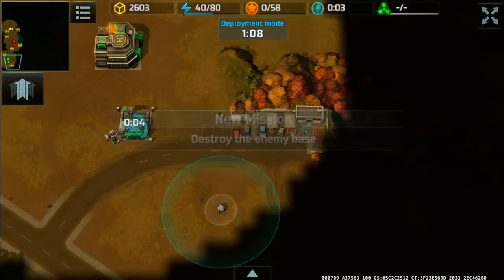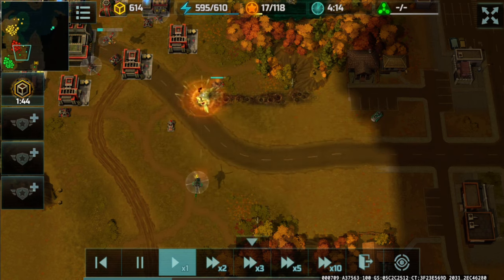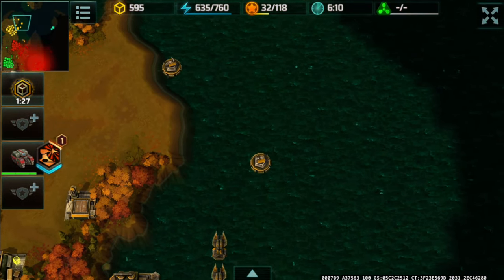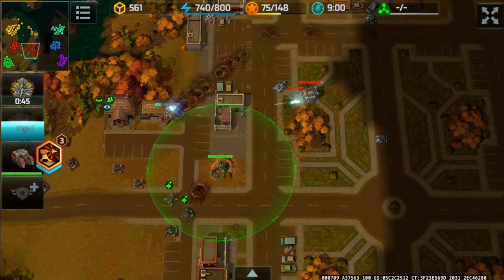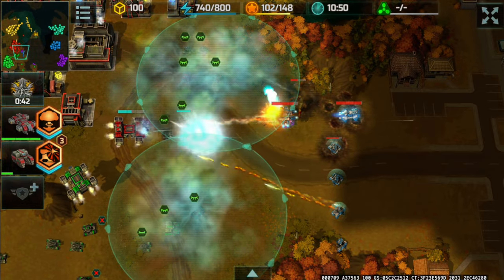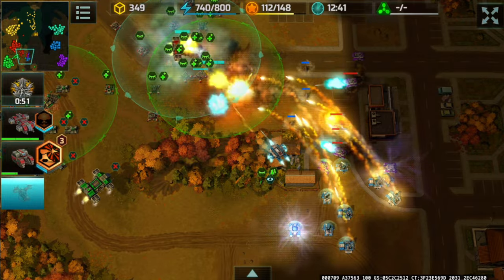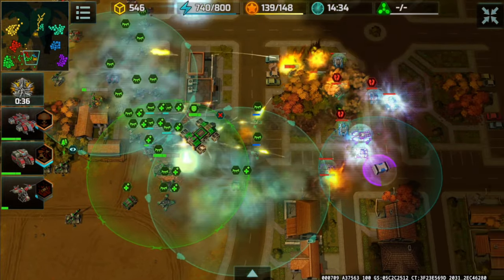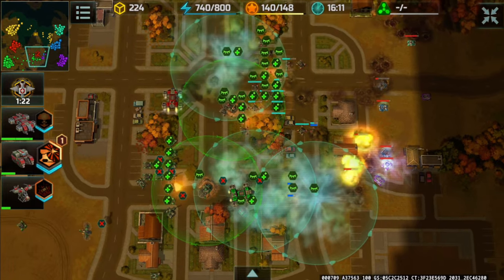Art of War 3 - Mammoth Buff!